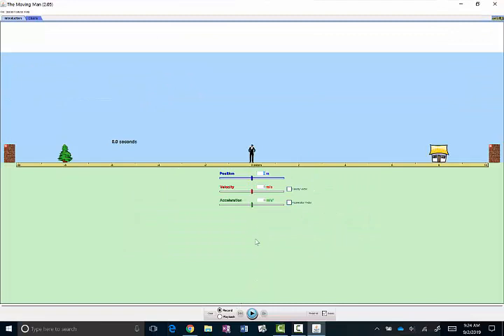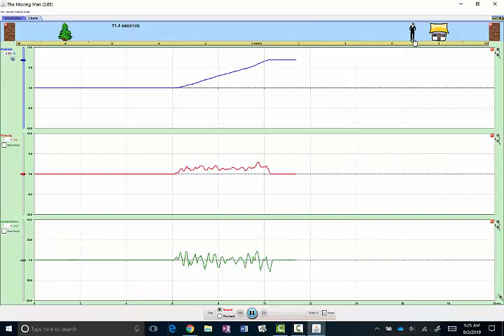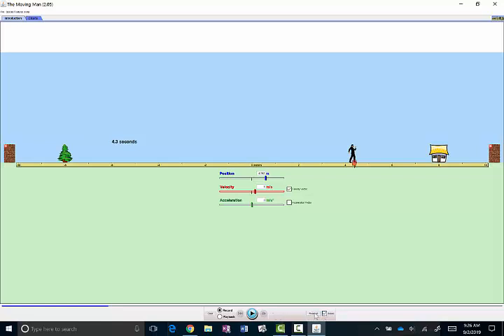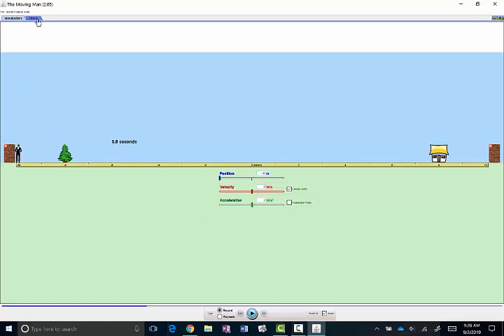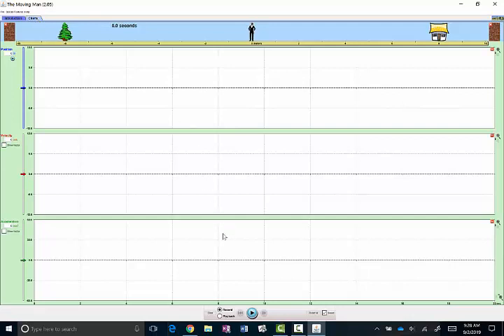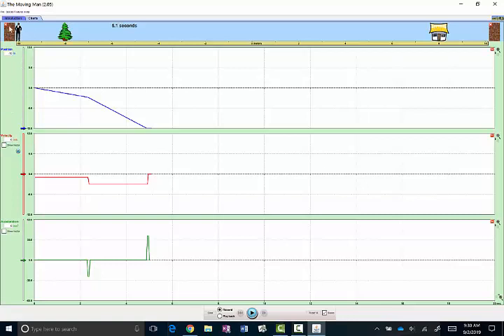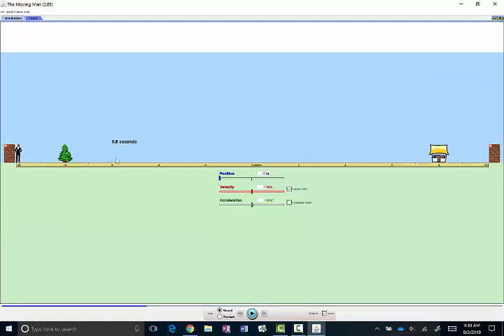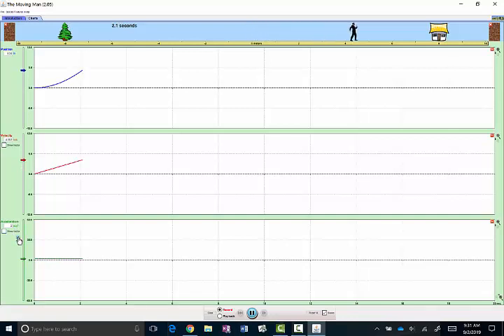Moving Man Simulation Lab